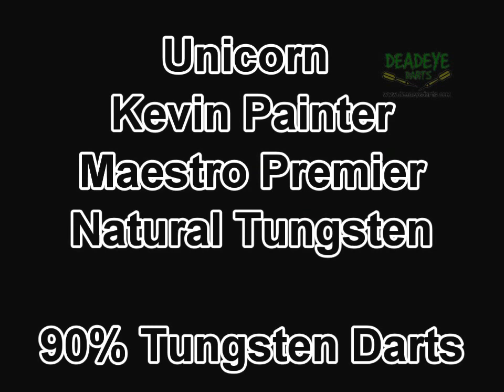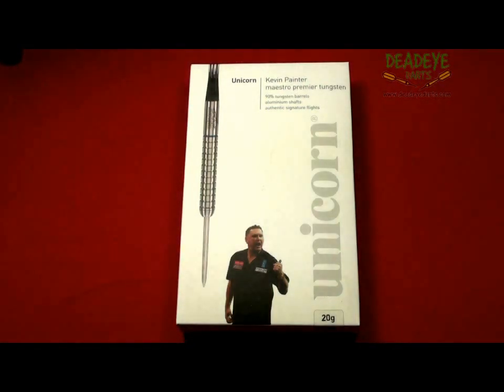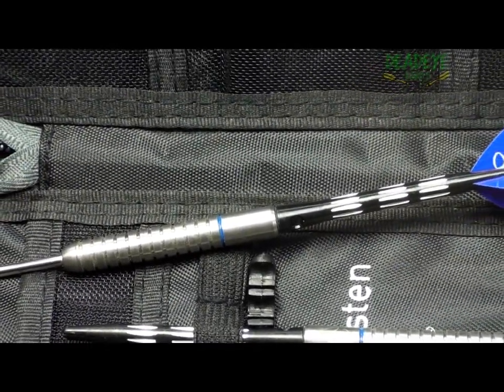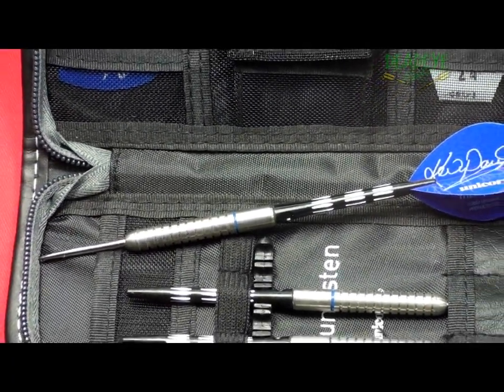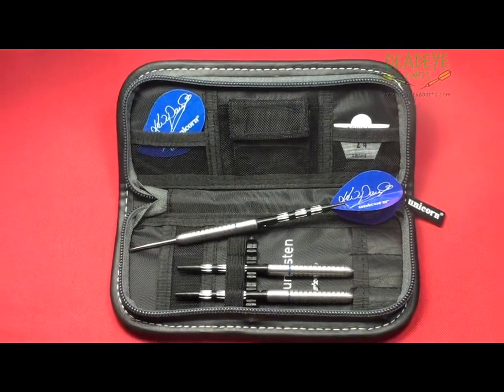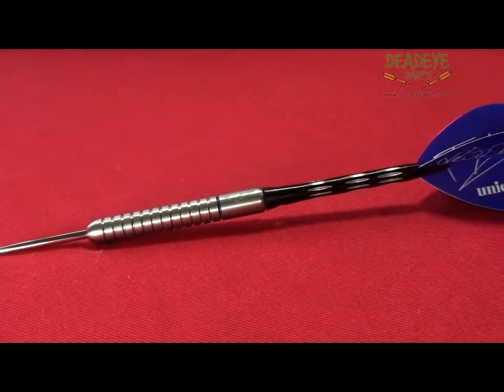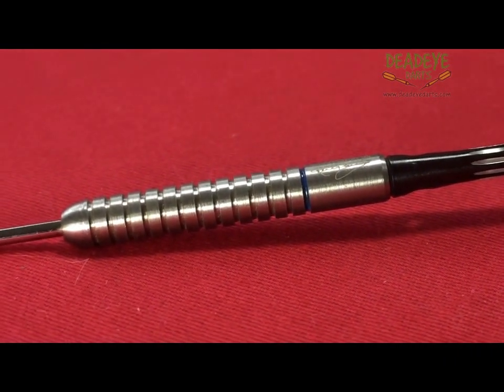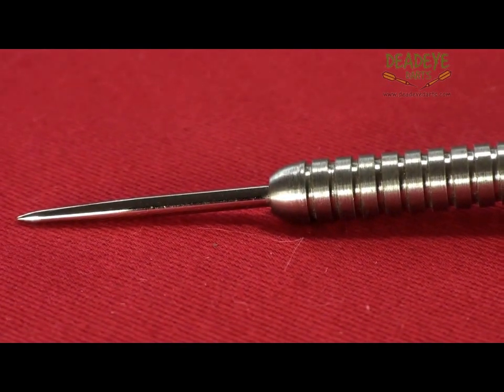Unicorn Darts Kevin Painter Maestro Natural Tungsten Darts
Unicorn Kevin "The Artist" Painter Maestro Premier Natural Tungsten Darts are available from Deadeye Darts.

This is the current Unicorn Packaging for the Maestro Premier range.

The packaging includes metallic flights, aluminium shafts and a luxury midi wallet.
The barrels are engraved with the Unicorn logo and Player Signature and are weight certified to be within 0.1 of a gram of each other.

Kevin Painter Tungsten are available in 20, 22 and 24 gram the darts are manufactured from 90% Tungsten. Exactly the same darts are available on our website in the Black Titanium finish.

The 20 gram barrels are 47.1mm long with a diameter of 6.3mm, the 22 gram are 48.8mm long with  a diameter of 6.5mm. The 24 gram barrels are the same length as the 20 gram at 47.1mm but are 6.8mm in diameter.

This dart would be a 3 on the Deadeye Grip Rating Scale.

The Deadeye Grip Rating is based on a 1 to 5 scale with 5 having the most grip.

In time the packaging may vary.